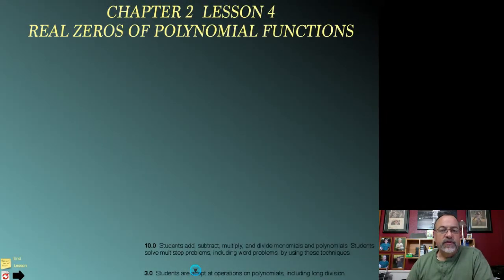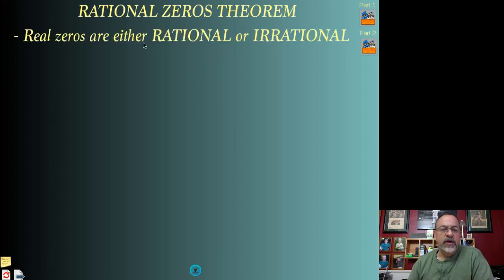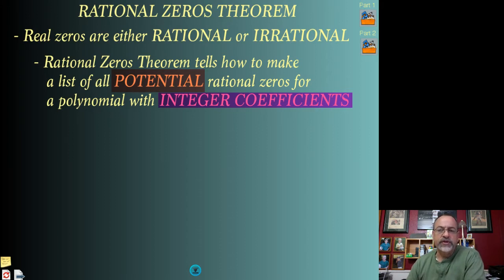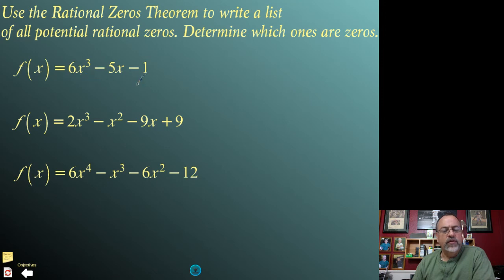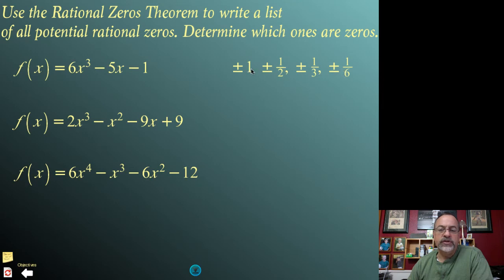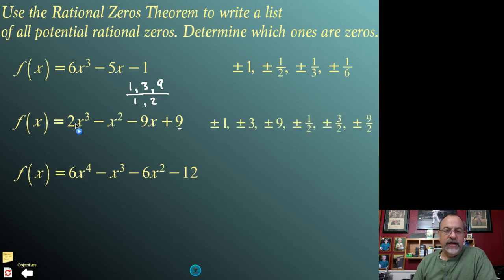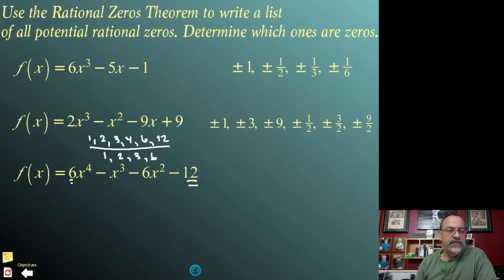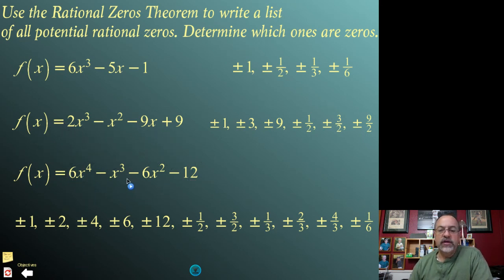PC24C Rational Zeros Theorem